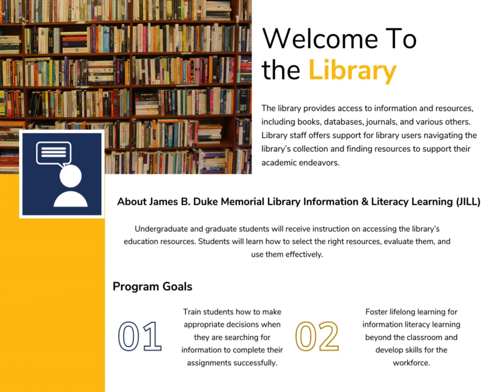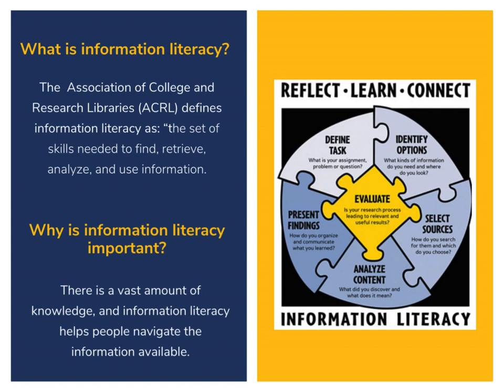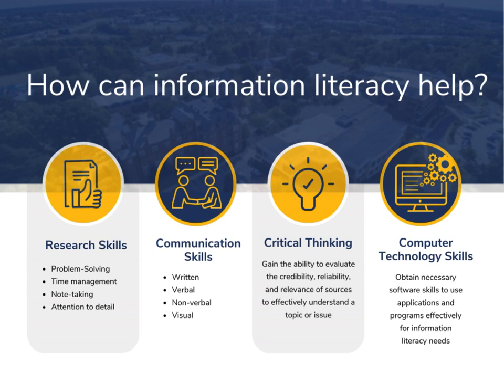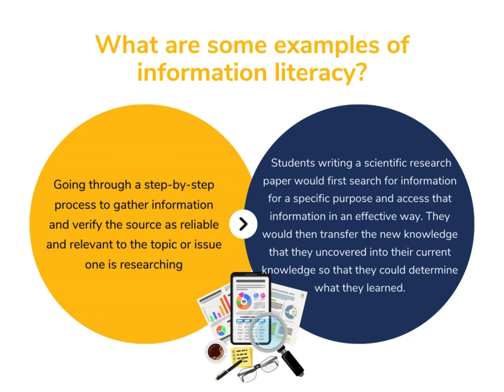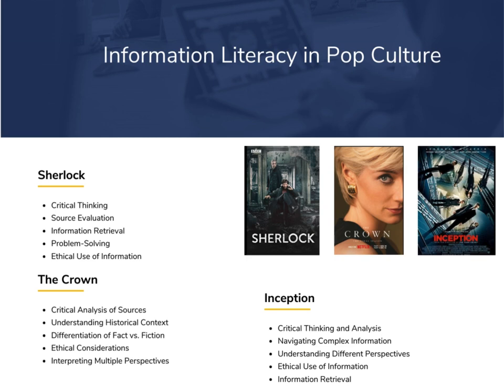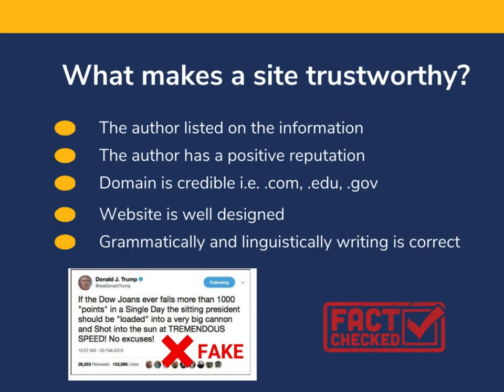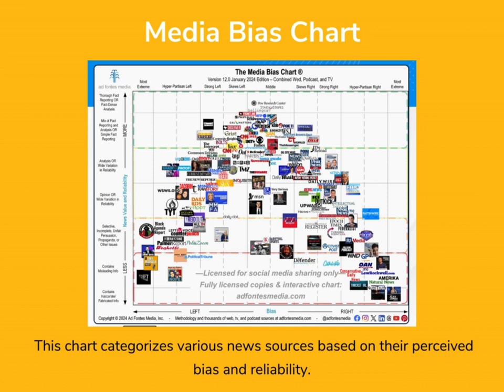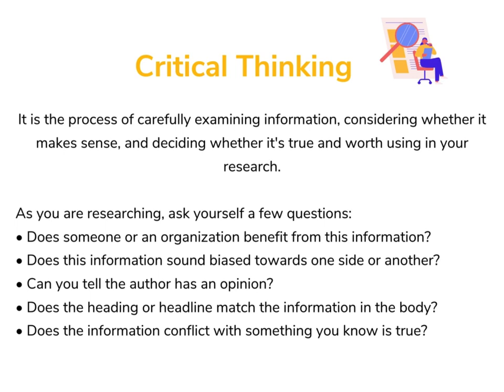JBDM Library at JCSU Information Literacy Course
Understanding Information Literacy: An Overview from JBDM Library
Information Literacy is:
The ability to find, evaluate, organize, use, and communicate information in all its various formats, most notably in situations requiring decision making, problem solving, or the acquisition of knowledge. It forms the basis for lifelong learning. It is common to all disciplines, to all learning environments, and to all levels of education.